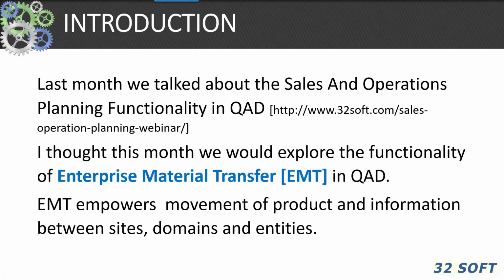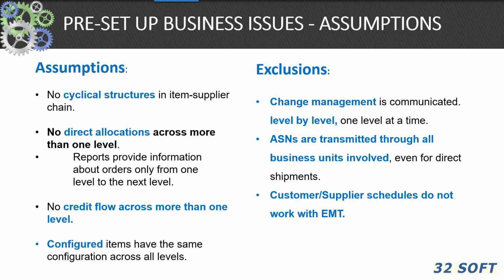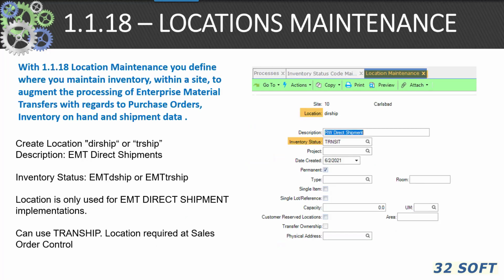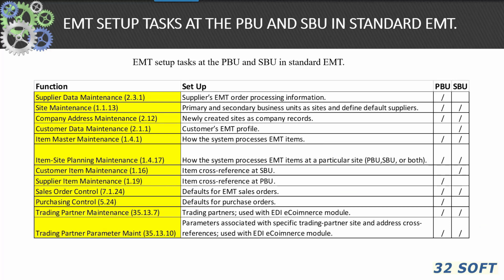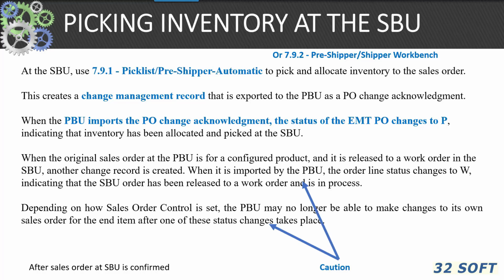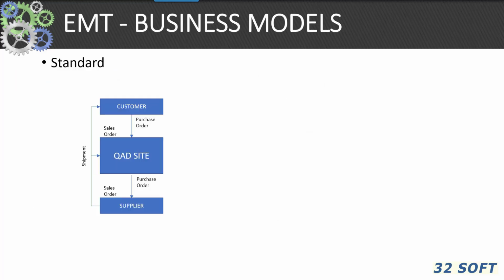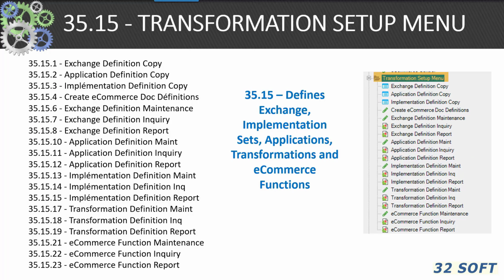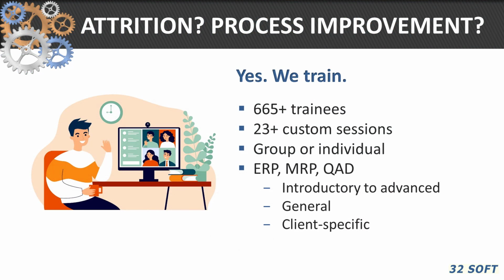Getting the Most from QAD’s EMT - 32 Soft Webinar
EMT (Enterprise Material Transfer) in QAD translates a sales order into a purchase order within a specific entity in order to facilitate inter-company material transfers. In this webinar, Don Lindsey will walk through how QAD’s EMT process works and provide some tips for getting the most out of this valuable functionality. He’ll cover…

Setting Up EMT
EMT Flow
Multi-Level EMT
eCommerce
Direct Allocations
Material Orders
Tracking
And, more